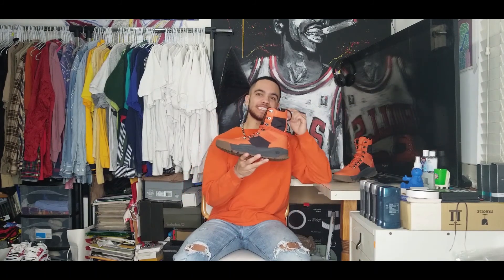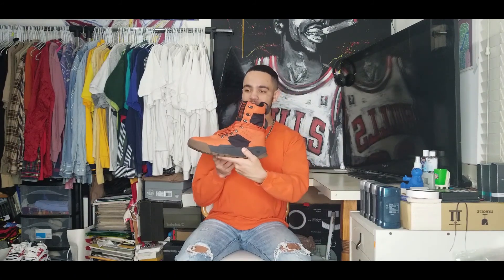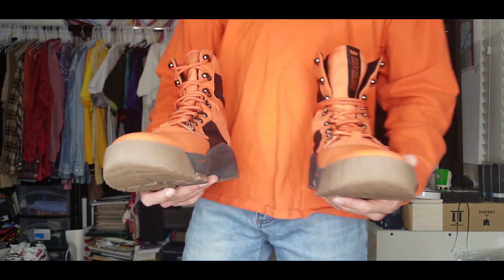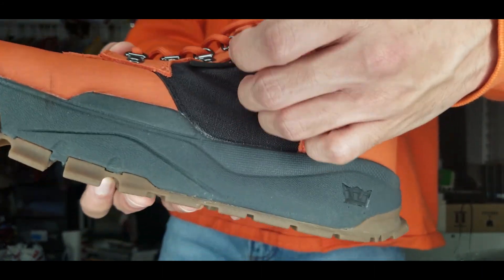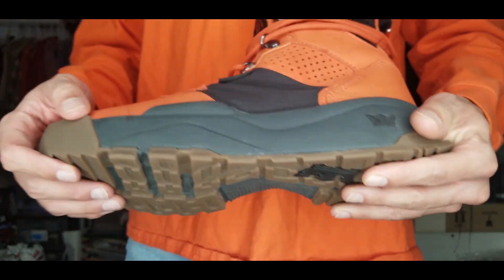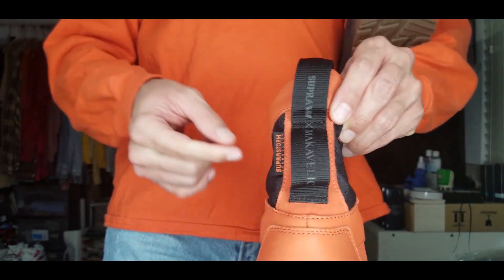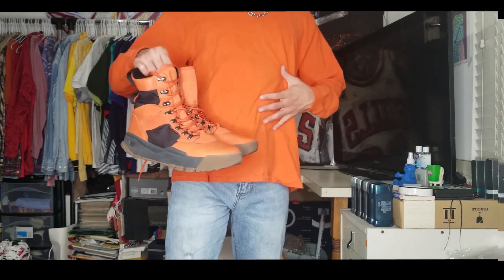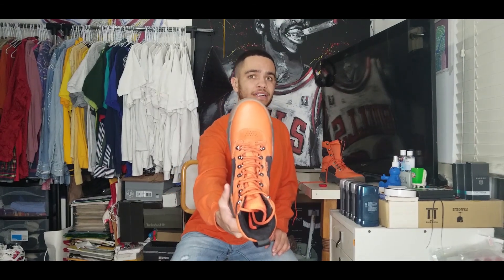Supra X Makavelic Stanhope Boot Orange On Foot and Review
These are a cool alternative to the regular timberland or other winter boot models. These are geared towards the cold , more so than all the other military boots I have reviewed. I apologize in advance for the fact that I couldn't find a lot of links to these. they released this line of boots in 2019 but since then you cant even find them on Supra's website. so the best bet is ebay for these shoes. which is unfortunate but not the end of the world. most sources still have them for under retail. I didn't see any other reviews on these so this review is catered to those buyers like myself who may have been interested in this model.

Site Description:
Orange Snow Boots Stanhope by Supra x Makavelic . An exclusive Supra X Makavelic collab, these mens Orange Snow Boots Stanhope feature a burnt orange full-grain leather and suede upper with black panels and lug soles. Military jungle boots have a full-length tongue to block debris complete with D-ring loops and speed hooks for secure lacing. Designer sneaker boots are accented with black taping along the back heel with reflective Supra x Makavelic logo print. Made to withstand the elements, these orange snow boots for men merge high-performance details with an easy-to-wear heritage styling.

Equipment Used:
Neewer 18in ring light

Links to the shoes:
Differio: